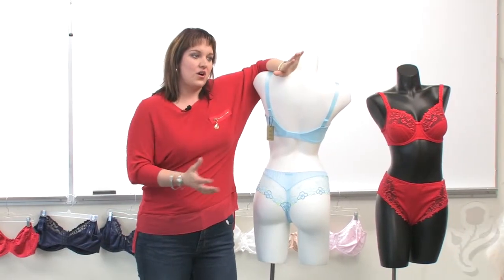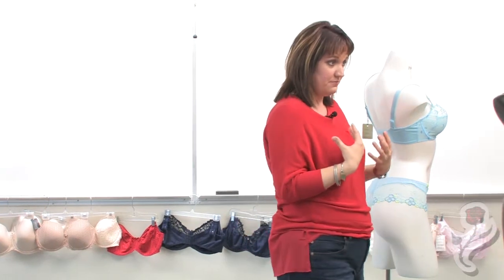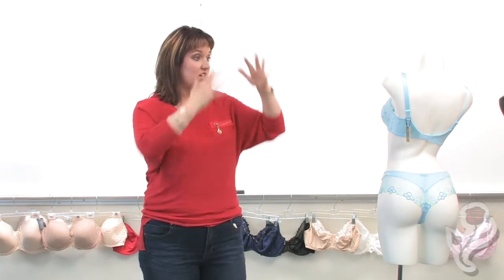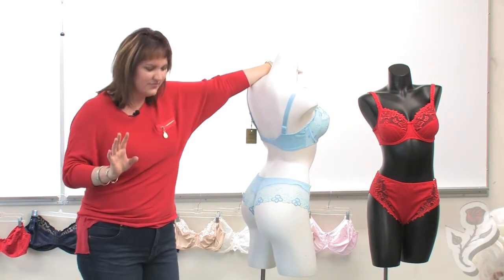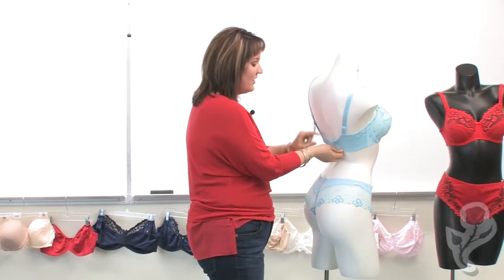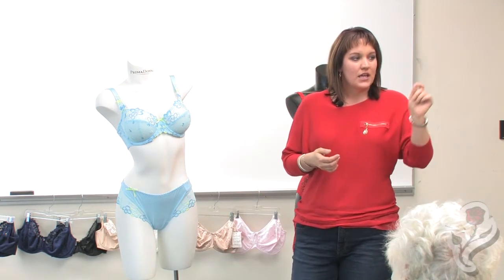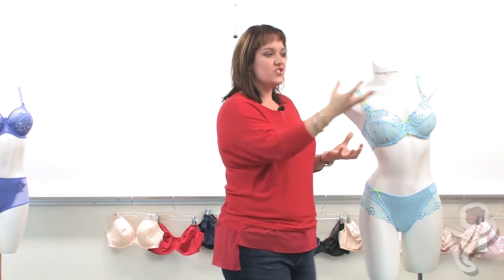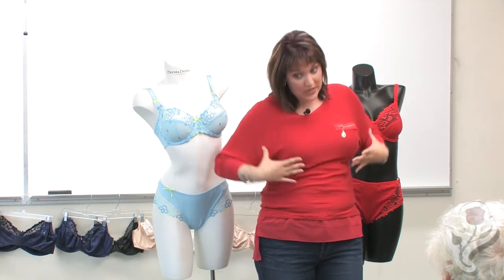Bra Fitting Seminar Part 3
In Segment 3 of Esteem Lingerie's Bra Fitting Seminar series.  Angela will explain how to wear a bra properly and answer the "Back Fat" question. Ever wonder what bras a shoes have in common - watch to find out the answer.

At Esteem Lingerie we are Certified Professional Bra Fitters, whose passion is educating every customer on how a bra should fit their unique body! We are located in West Kelowna, British Columbia, Canada - in the picturesque Okanagan Valley. Quality bras and underwear, that are well fitted, will always be the best investment in a woman’s wardrobe and serve as the foundation making clothes fit and look better.  We understand bra fitting can be a little intimidating at first, however at Esteem Lingerie we provide a supportive, respectful, and kind environment where our clients receive quality professional service for their personal apparel needs. We are LGBTQ2S+ friendly.   Most people leave Esteem Lingerie understanding why we say, “We do more than lift your Spirits!”